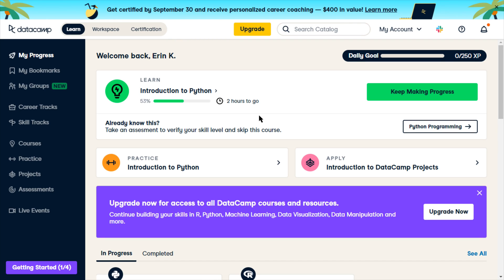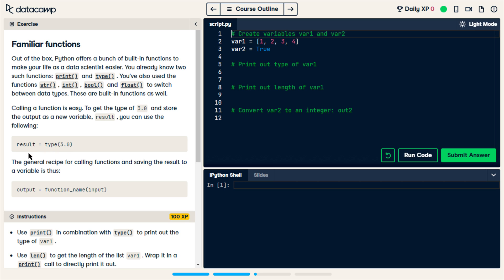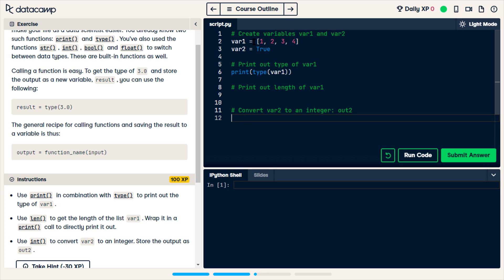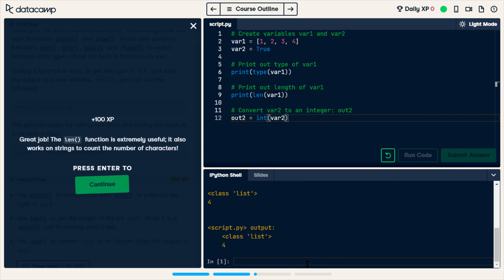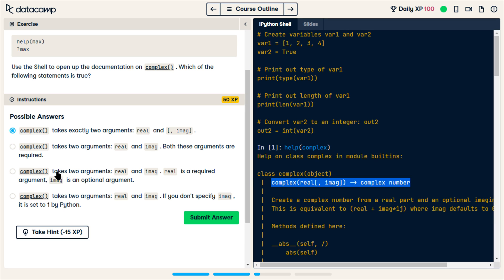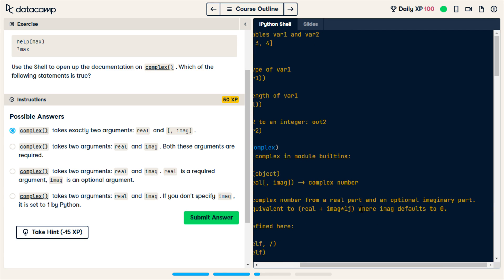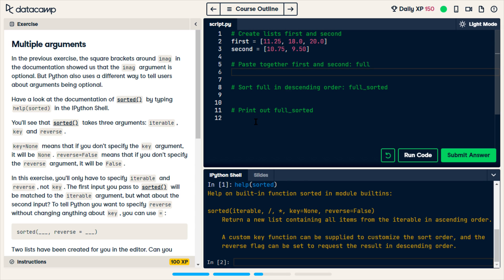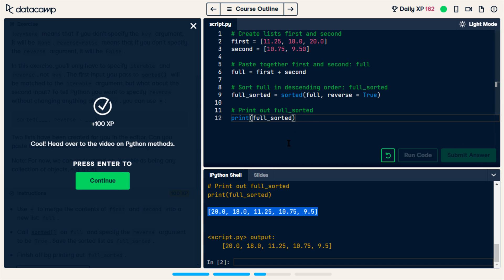Learning Python Functions with Data Camp (Part 4)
I enjoy programming and I'd like to show other people different resources that exist to learn and practice the concepts.